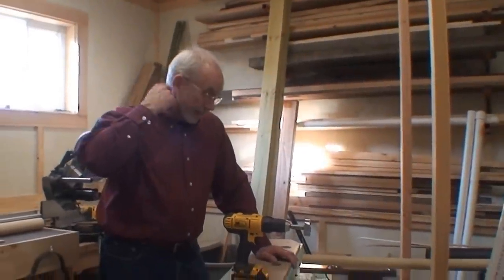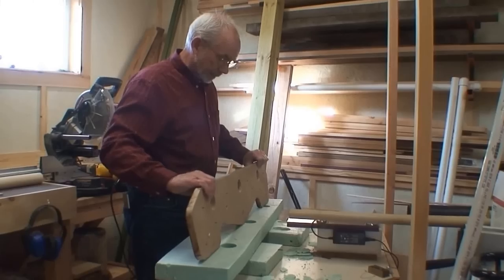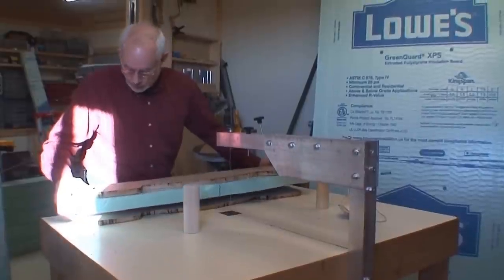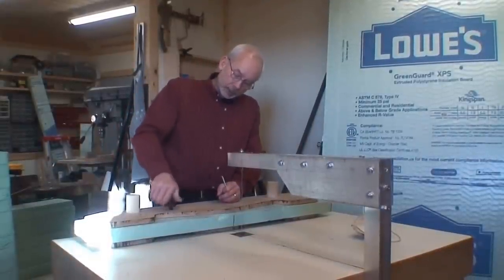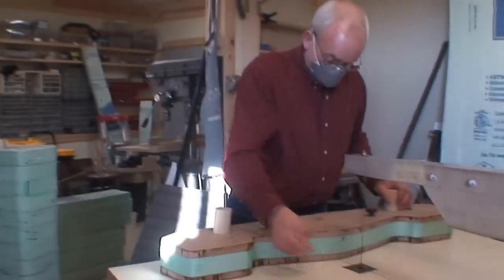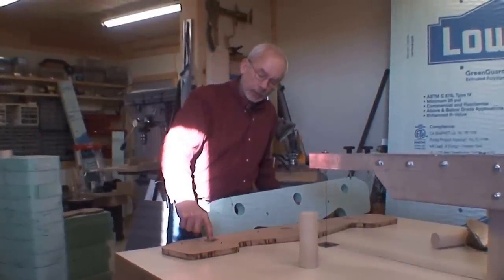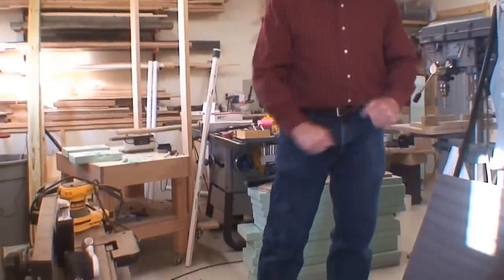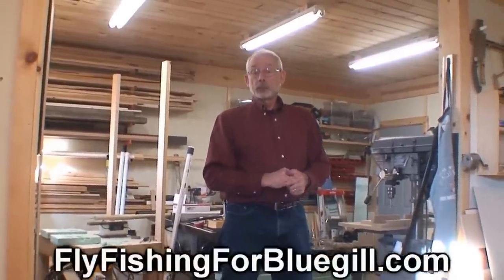Building an SUP made with rigid foam (production is on hold)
Designing a Stand Up Paddleboard stable enough to comfortably fly fish from,  yet still easy to get around on.

Fly fishing is going to be a whole lot more fun this year.